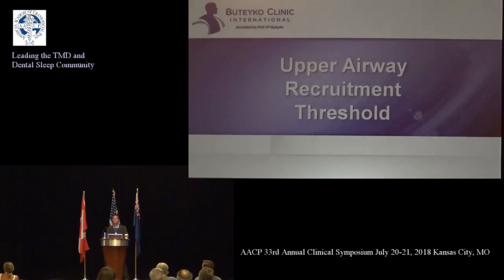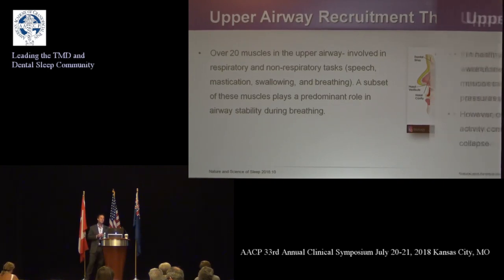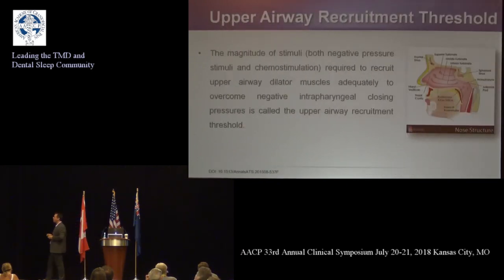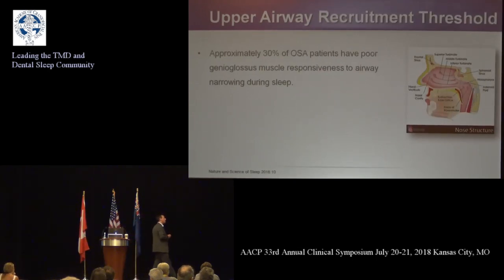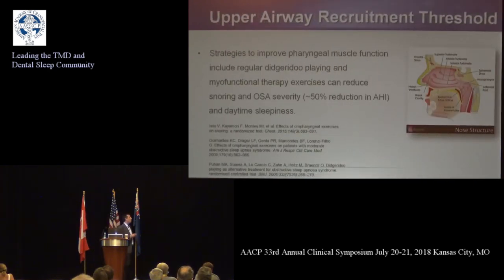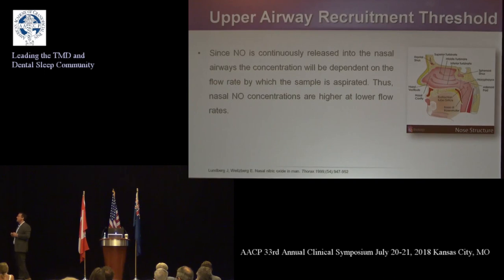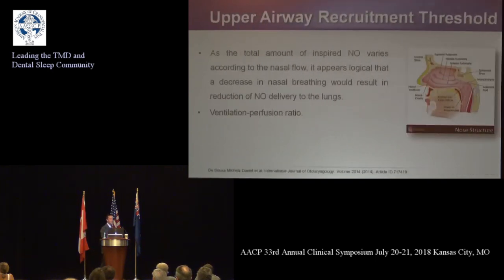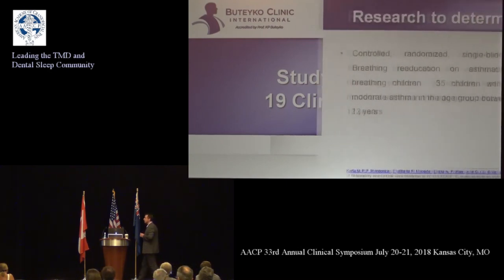Myofunctional Therapy In Sleep Apnea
Upper Airway Recruitment Threshold
The human pharynx is unique in that it lacks rigid bony support. Depending on the dynamic balance of intraluminal pressure and neural drive to the upper airway dilator muscles, the human pharynx is vulnerable to collapse during sleep.

Over 20 muscles in the upper airway- involved in respiratory and non-respiratory tasks (speech, mastication, swallowing, and breathing). A subset of these muscles plays a predominant role in airway stability during breathing.

In healthy individuals and people with OSA during wakefulness, activation of the upper airway dilator muscles is effective in opposing the collapsing pressures generated during inspiration. However, during sleep- reductions in muscle activity combined with narrow airway can induce collapse.

The upper airway muscles have complex patterns of neural activation that differ between muscles. For example, the genioglossus, the largest pharyngeal dilator muscle located at the base of the tongue, receives up to six different patterns of drive.

The magnitude of stimuli (both negative pressure stimuli and chemo stimulation) required to recruit upper airway dilator muscles adequately to overcome negative intrapharyngeal closing pressures is called the upper airway recruitment threshold.
Poor upper airway muscle responsiveness increases the duration of obstructive events, as greater stimuli are required to activate the muscles to terminate the obstruction.

Approximately 30% of OSA patients have poor genioglossus muscle responsiveness to airway narrow during sleep.
Many patients have a high recruitment threshold to respiratory stimuli during sleep that is not reached without awakening from sleep (arousal).

Conversely, others are able to restore airflow during sleep via pharyngeal muscle recruitment without arousal.

Strategies to improve pharyngeal muscle function include regular didgeridoo playing and myofunctional therapy exercises can reduce snoring and OSA severity (50% reduction in AHI) and daytime sleepiness.

Increased chemoreflex drive due to both prolonged obstruction and arousal increases the ventilatory response after airway opening. Thus, poor upper airway recruitment interacts with arousal threshold and loop gain to contribute to repetitive apnea. Have person do a breath hold on exhale. Determine if they can feel progression of air hunger.

NO appears to play a role in maintaining the patency of the upper airways, as a transmitter between the nose, pharyngeal muscles, and lungs. NO is produced in significant quantities in the nose and in the paranasal sinuses.

Since NO is continuously released into the nasal airways the concentration will be dependent on the flow rate by which the sample is aspirated. Thus, nasal NO concentrations are higher at lower flow rates.

Nitric oxide and carbon dioxide may also act as aerocrine messengers. Physiological epidemiological, and clinical evidence support a “unified airway” model.

NO also plays a role in the maintenance of muscle tone, regulation of neuromuscular pathways in the pharyngeal muscles, spontaneous respiration, and sleep regulation. In general, the role of NO in the regulation of nasal OSAS, although probably significant, is still not completely understood.

The lower and upper airways are mechanically linked, so that with increased lung volumes, resulting in stiffening and dilation of the pharyngeal airway.

Study Results 19 Clinical Trials:

Research to determine controlled, randomized, single-blind study. Breathing reeducation on asthmatic mouth breathing children. 35 children with mild or moderate asthma in the age group between 7 and 12 years.

Breathing re-education group significantly improved the scores on sleep disturbances, wakefulness disorders, sleep wake transition disorders (DTSV), the number of days off school, total sleep disturbance scores, forced vital capacity (FVC), peak expiratory flow and forced expiratory flow between 25% and 75% of FCV (FEF25-75%).

26 volunteers with a diagnosis of asthma and chronic rhinitis, ranging in age from 23 – 60 years were recruited from the general population.